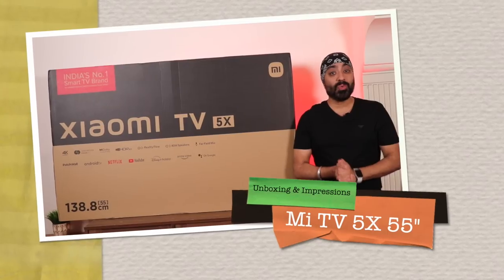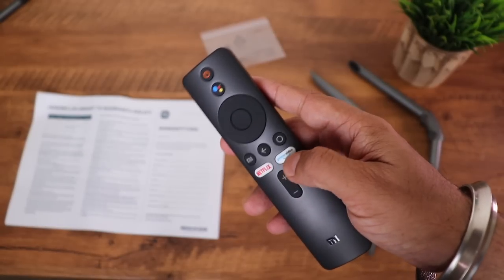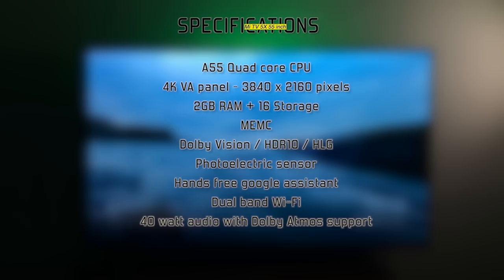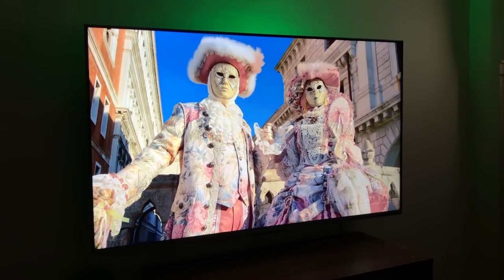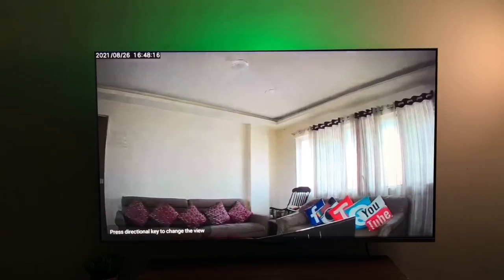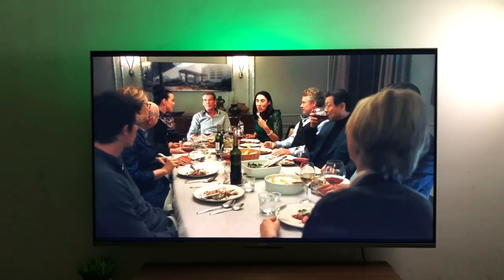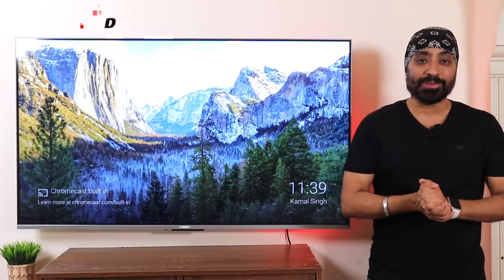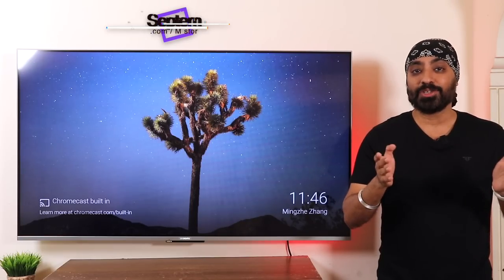Mi TV 5X - 4K 55 inch Unboxing and Impressions - The Upgrade You Were Waiting For 🔥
Xiaomi Mi TV 5X Unboxing and Initial Impressions. It's the upgrade you have been waiting for. Now with Dolby Vision and Dolby Atmos.

Launch price
Mi TV 5X 43 inch 4K: INR 31,999
Mi TV 5X 50 inch 4K: INR 39,999
Mi TV 5X 55 inch 4K: INR 46,999

Get Rs 3000 Instant discount on HDFC Bank Credit card
Buy from 7th September 2021

To buy
43 inch 4K
50 inch 4K
55 inch 4K

Timestamps
00:00 - Intro
01:07 - Unboxing
01:37 - Inside the box
02:29 - Build and design
03:18 - Ports
03:45 - Specifications
04:10 - Android TV 10 user experience
04:45 - Display
05:45 - MEMC
06:26 - Photoelectric sensor
06:52 - Patchwall
08:00 - Set-top box demo
08:25 - Apps
08:45 - Dolby vision and HDR demo
09:15 - Gaming
09:45 - Bluetooth and mirroring
10:15 - Hands free google assistant
10:52 - Sound
11:48 - Initial impressions and price